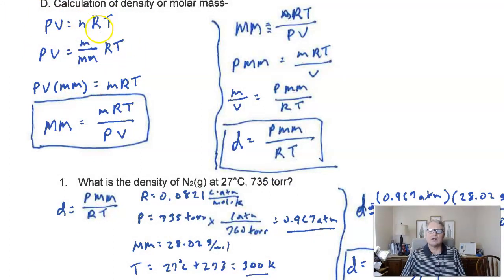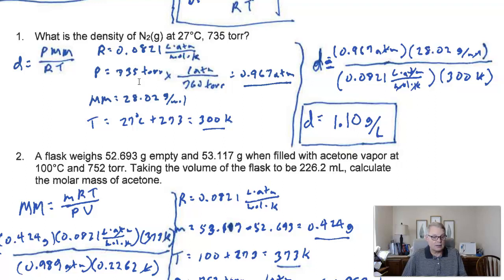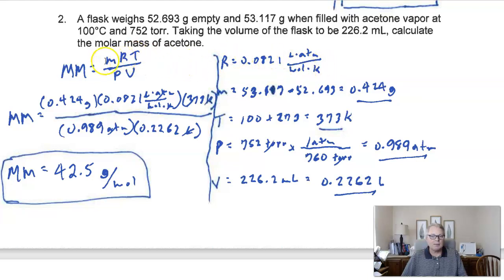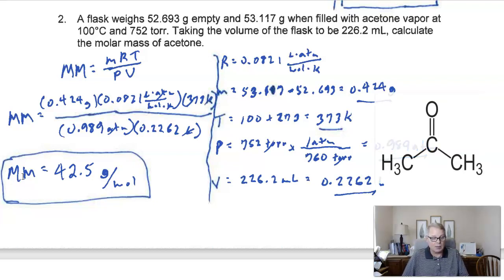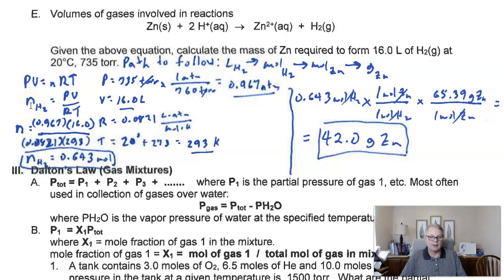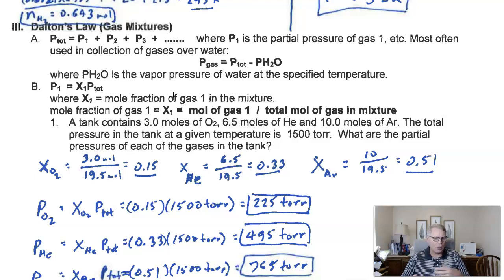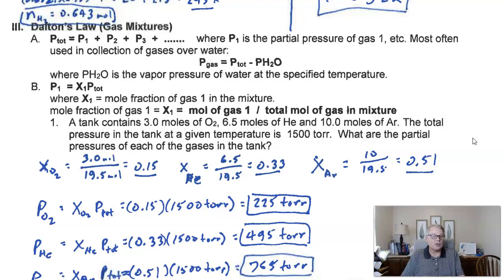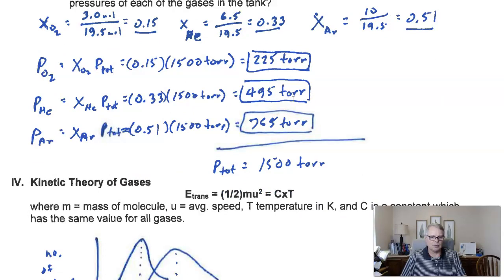Chem1411: Ch. 9.3: Other Gas Laws, Gas Stoichiometry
Other gas laws and stoichiometry involving gases.